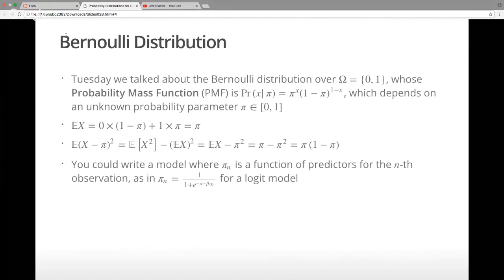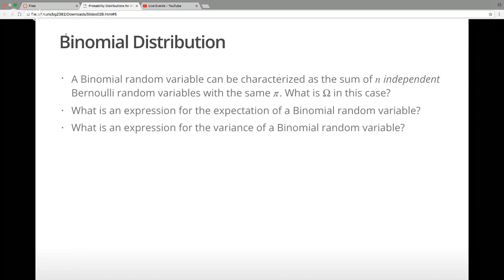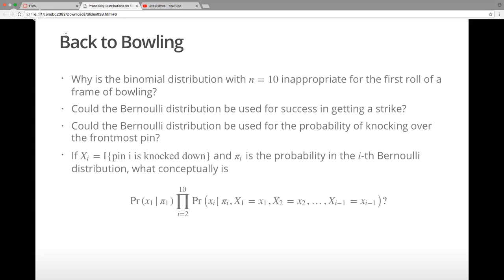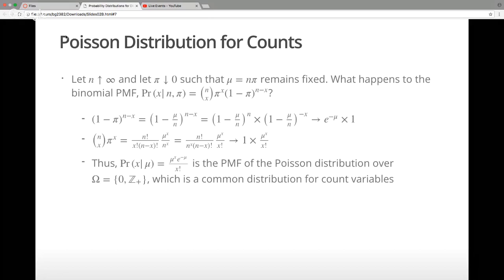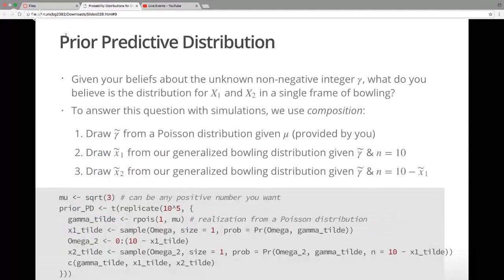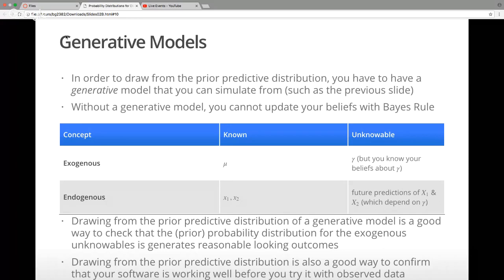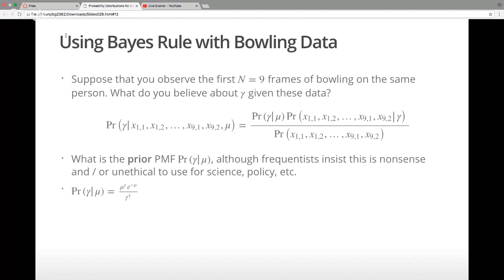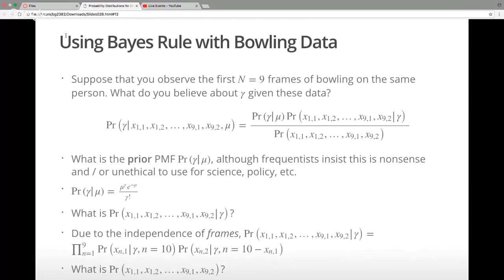GR5065 Bayesian Statistics for the Social Sciences 01-25-2018